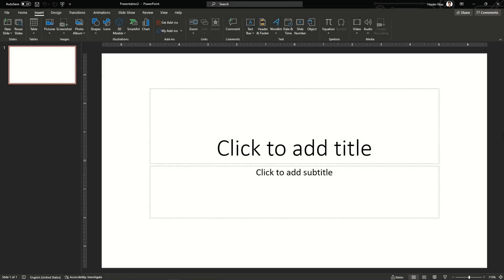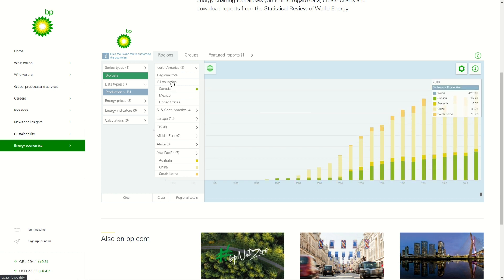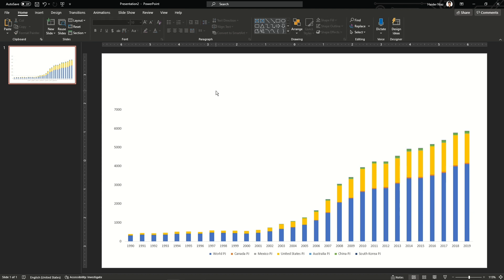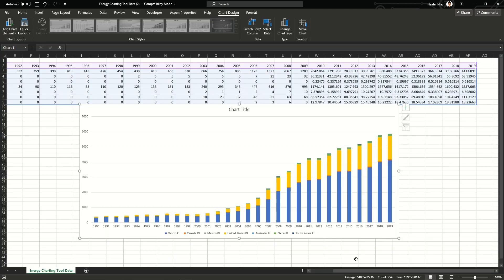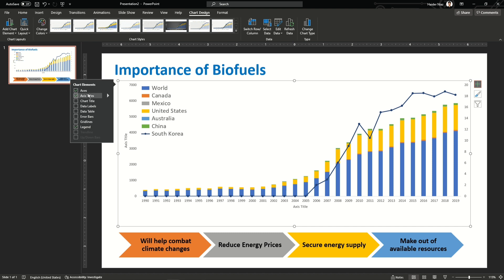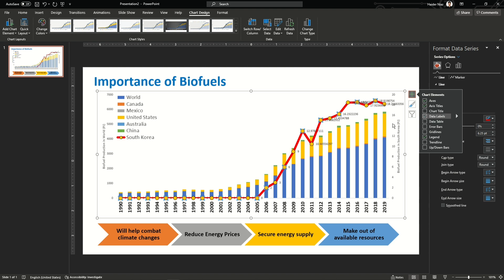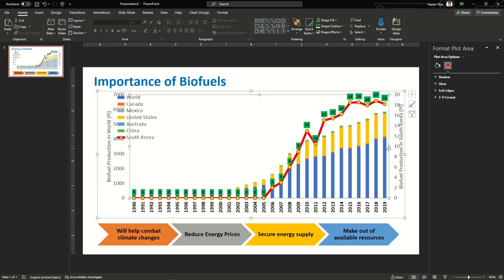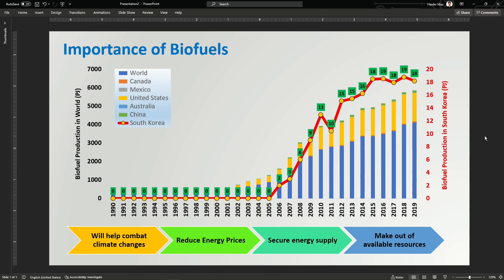How to make graphs in POWERPOINT Presentation, Video Tutorial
Making graphs can be tricky when you don't have software like ORIGIN PRO. Also excel. made graphs are too dull to catch attention. In this video, I made small changes that can highly enhance the outlook of the simple graphs.